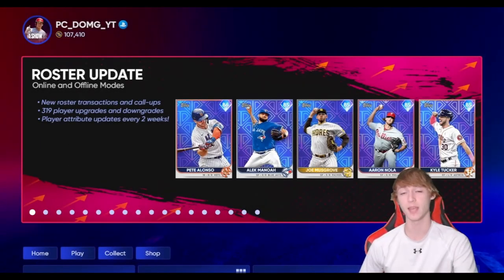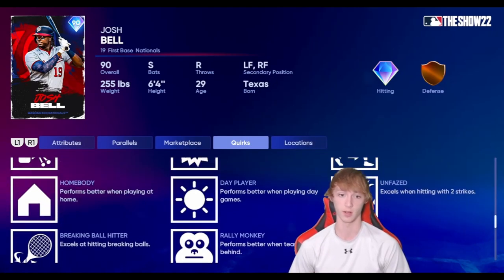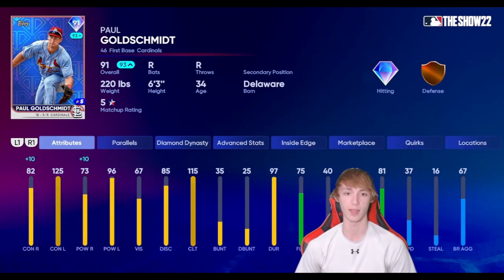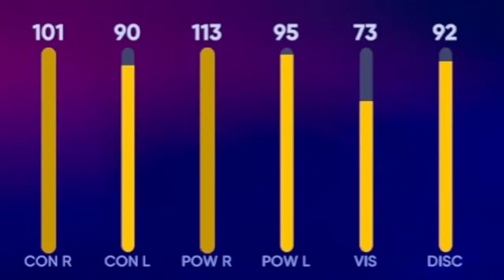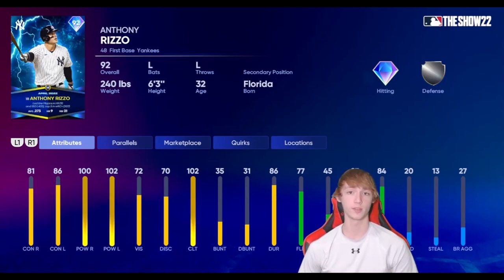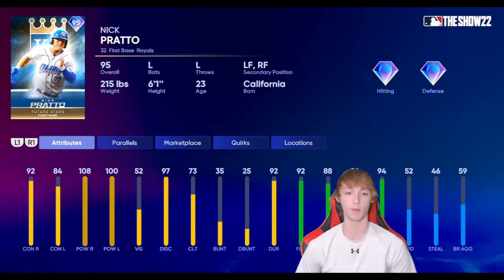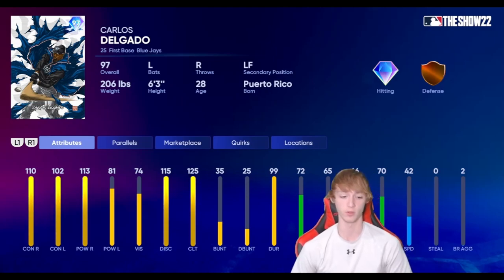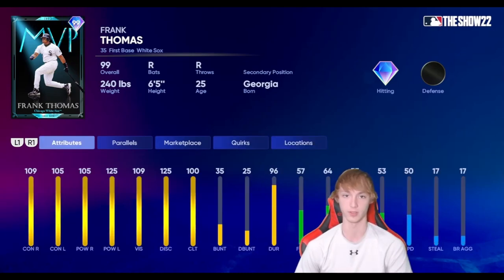Ranking The Top 10 1ST BASEMEN In MLB The Show 22 Diamond Dynasty!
In this video, I will be ranking my top 10 1st Base players in mlb the show 22 diamond dynasty. I will have more videos in the future where I rank all of the different positions in mlb the show 22 diamond dynasty!

Hey guys! If you are new to my channel, I post daily mlb the show 22 videos. Whether that be gameplay videos, ranking videos, team builder videos, pack openings, stub making methods, free pack methods, and more! Most of these videos will be in MLB The Show 22 Diamond Dynasty.